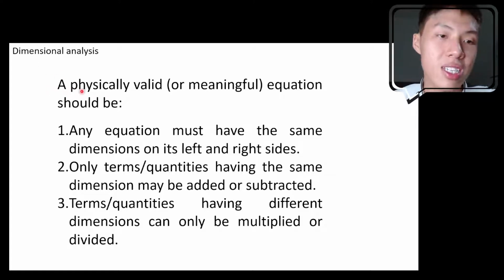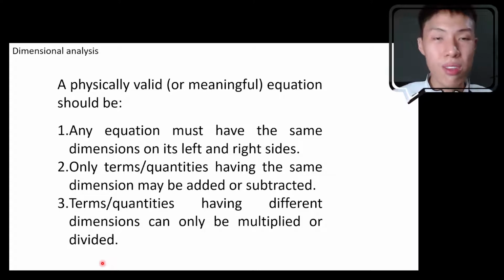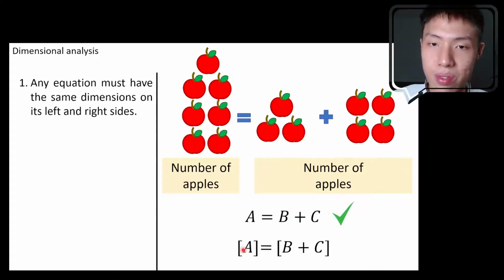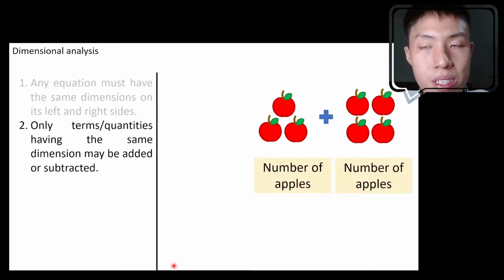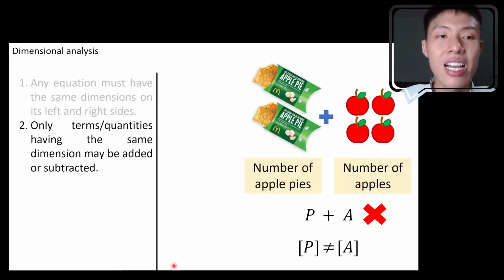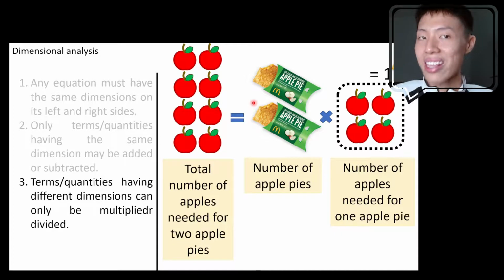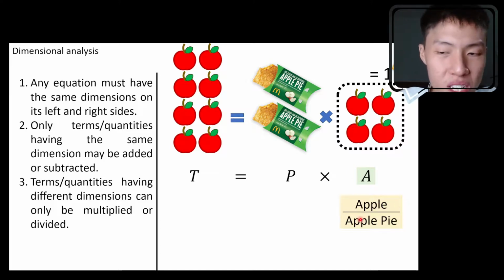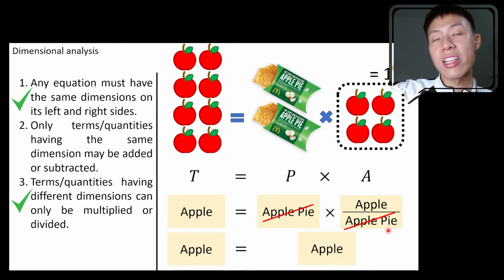The idea behind dimensional analysis [Chapter 1: Physical Quantities and Measurements]